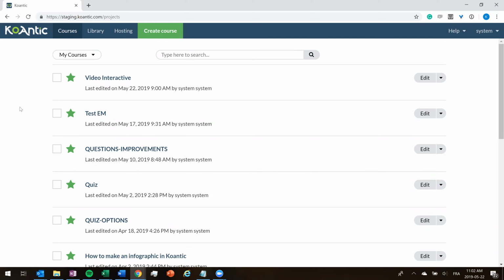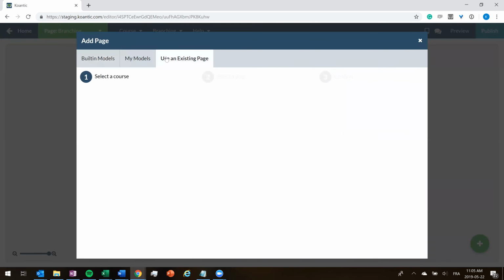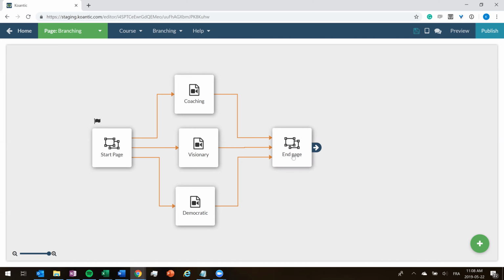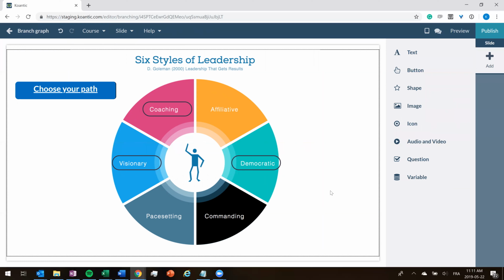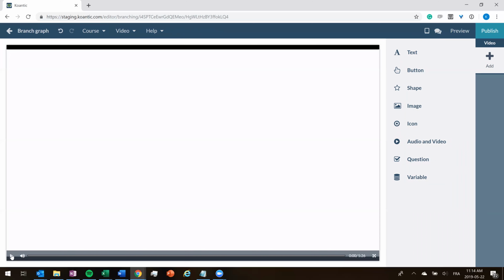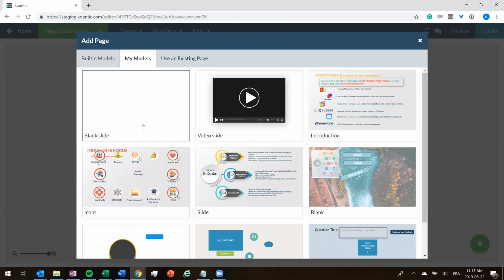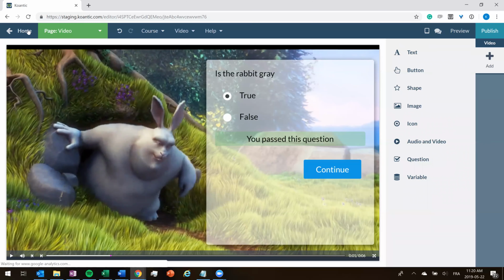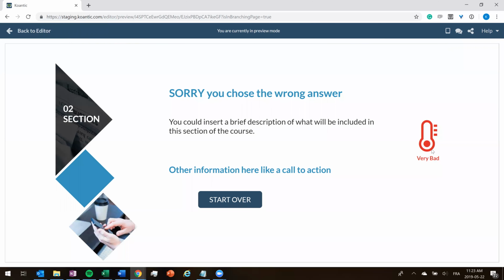KOANTIC webinar on how to do eLearning branching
Create a scenario-based eLearning course using our cloud-based authoring solution